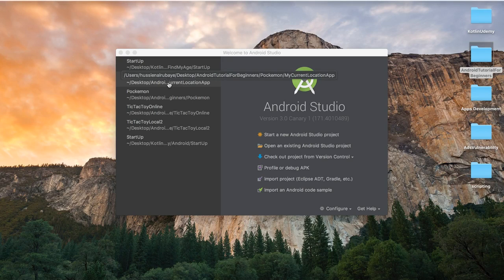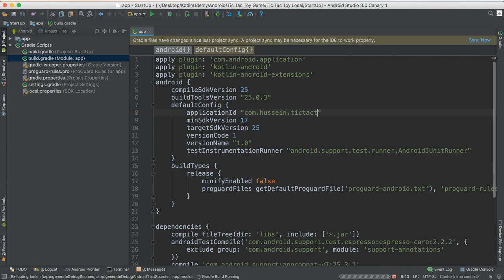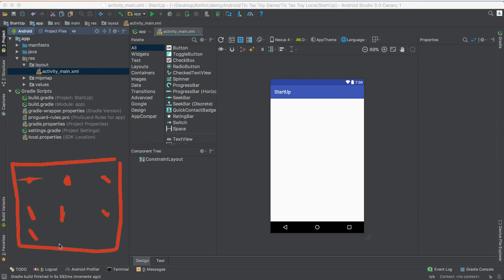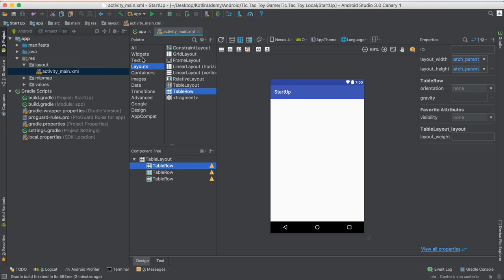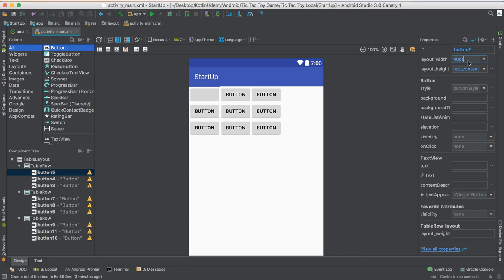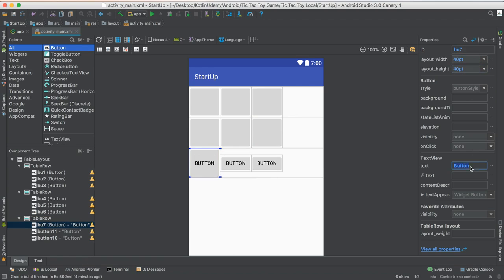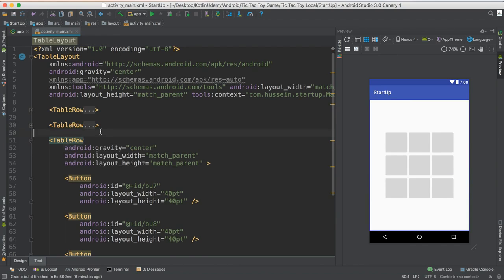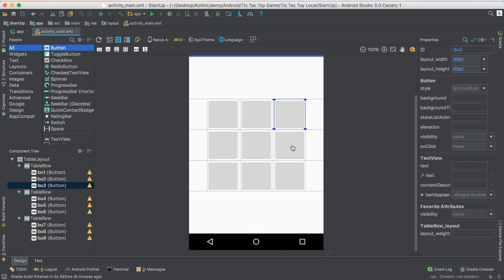64-Kotlin for Beginners: Layout desgin with TableLayout